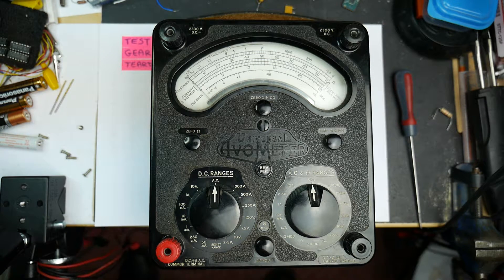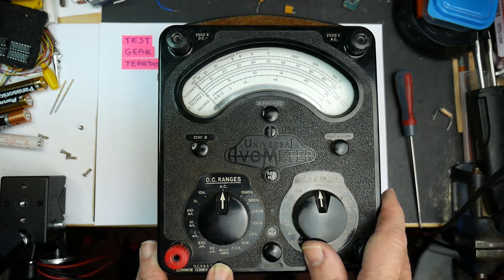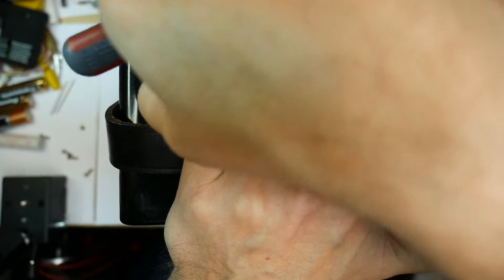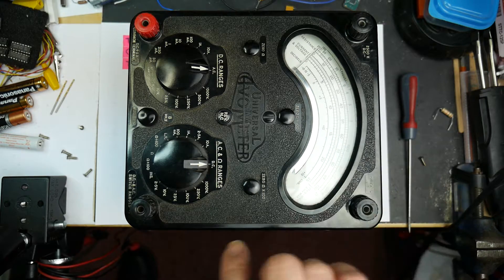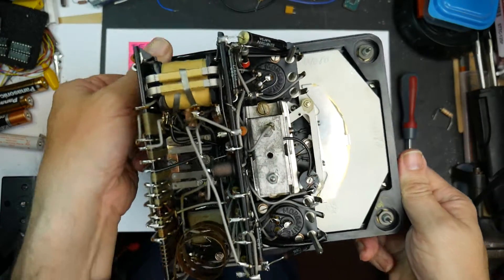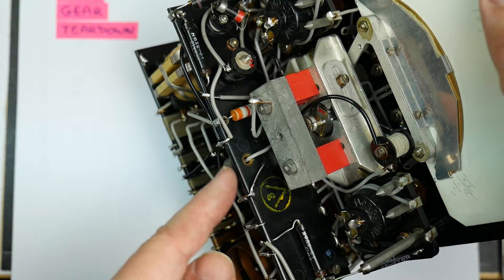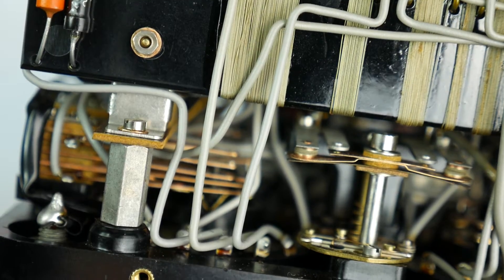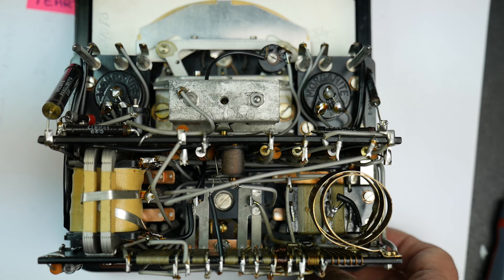Test Gear Teardown: AVO Model 8 Multimeter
Bakelite, copper and brass! The AVO Model 8 Mark 2 analog moving-coil multimeter, made in June 1960. This was the ubiquitous electrical test meter in the UK for decades, seen in schools, industry and the armed forces.

In this teardown video, I open up the Bakelite casing to reveal the brass and copper internals. No PCBs here! All hand-assembled point-to-point wiring. What the video cannot convey is the smell of grease and varnish inside this meter.

I have many other AVO meters (including the previously-seen AVO DA211) and will take more of them apart in later videos if there's interest.